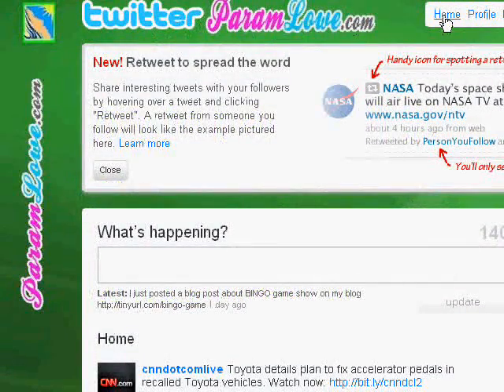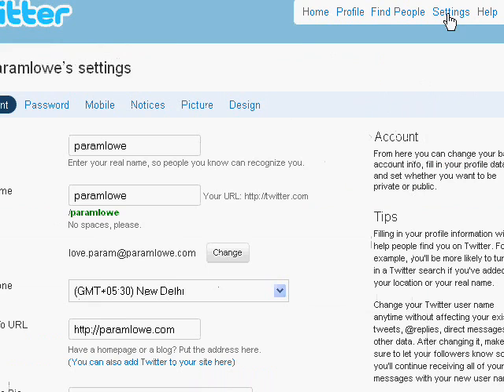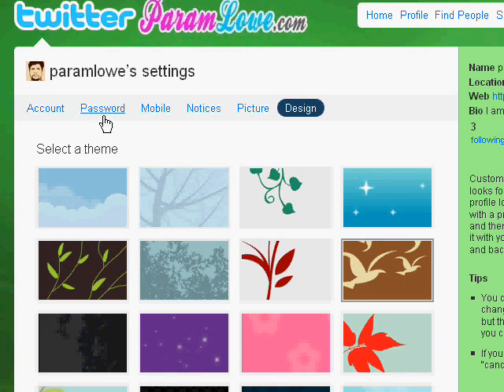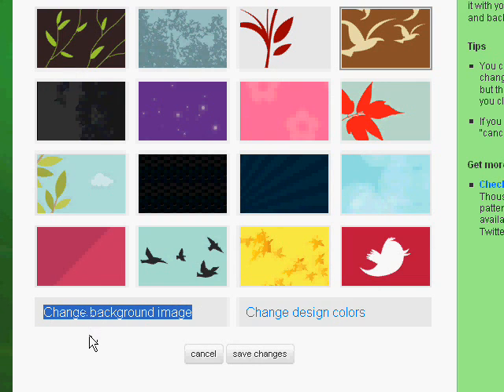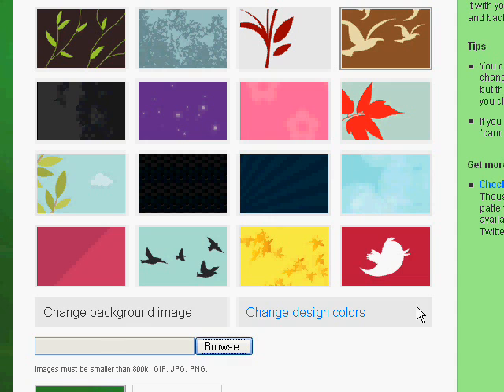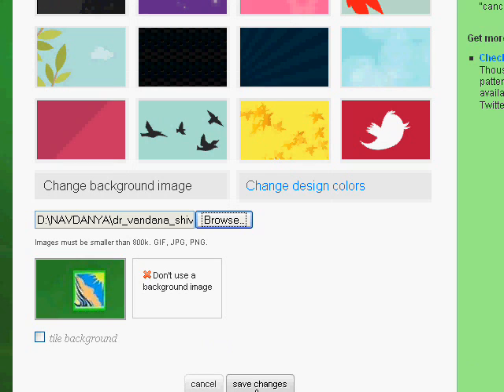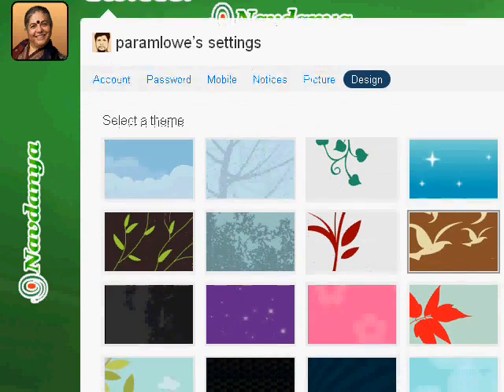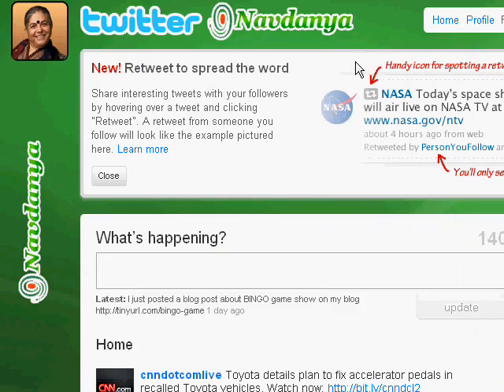How to Personalise Your Twitter Page by ParamLowe.com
How to Personalize Your Twitter Page?
twitter, customization, web designs, Navdanya, Dr. Vandana Shiva, BT Brinjal